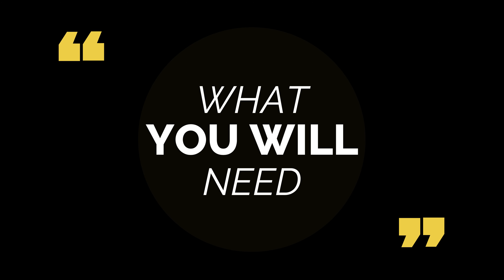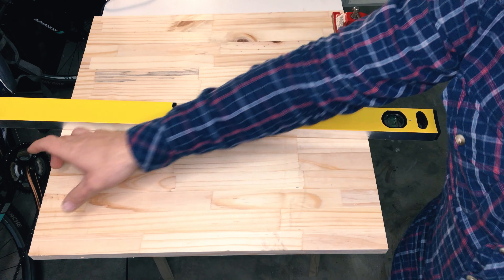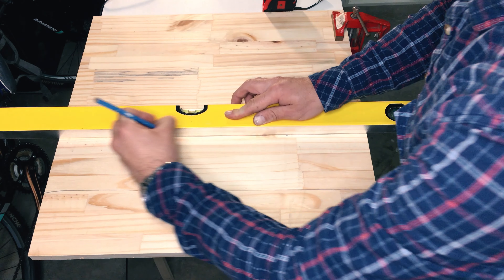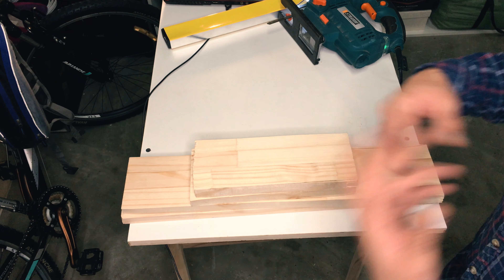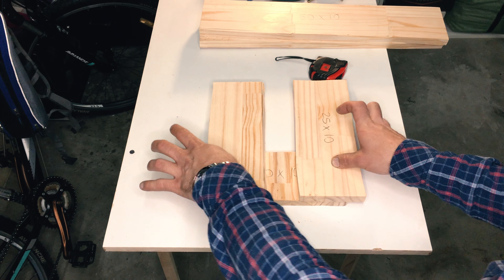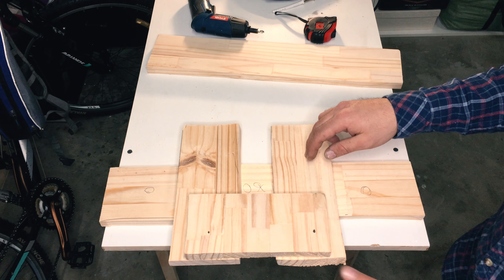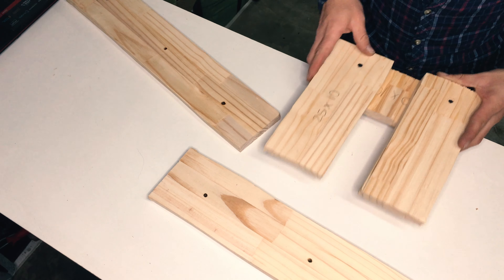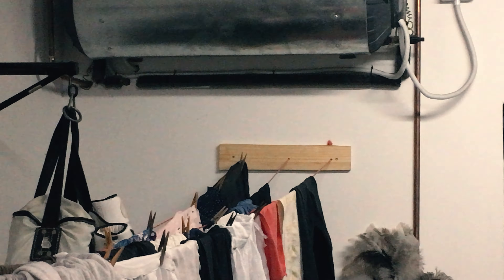Want a washing line but your apartment is to small problem solved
Do you have wet clothes but it is winter...NO PROBLEM!
How to make indoor washing line easy and cheap
Keep your clothes dry this winter!

In this video I will show you how to build your very own indoor washing line, to hang your clothes indoors in my woodwork for beginners tutorial! Do not buy build it yourself.

Winter rain and wet clothes can always be a problem, but when you hang your clothes inside that problem goes away! If you live in a small apartment this is the perfect tutorial for you!

Now you can build your own indoor washing line at a very low cost to the exact size you want using things you most probably already have and get ready to hang your clothes indoor!

Wood is an amazing material to build whatever your heart desires. With the right guidance, tips and trick and will power you can do it!